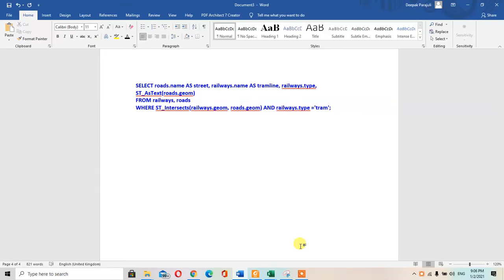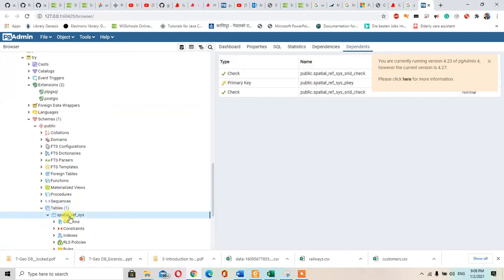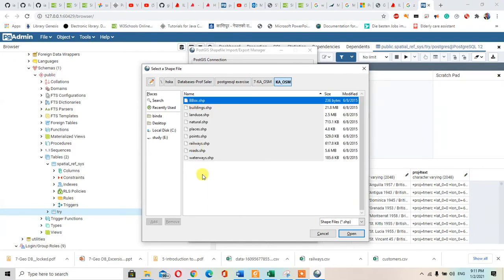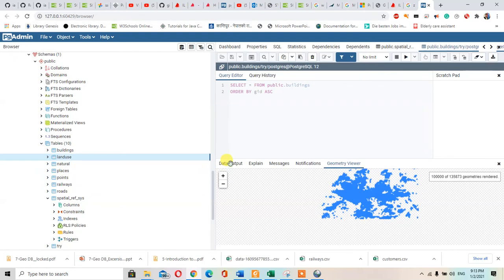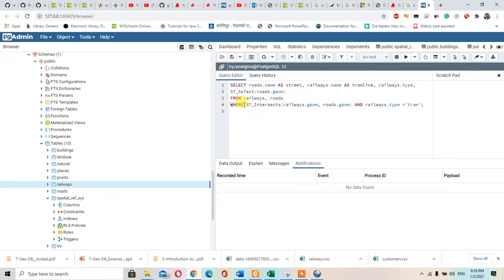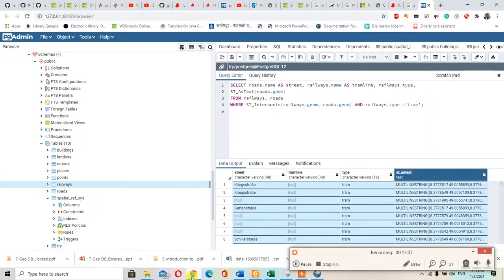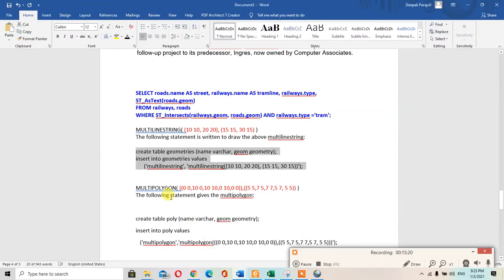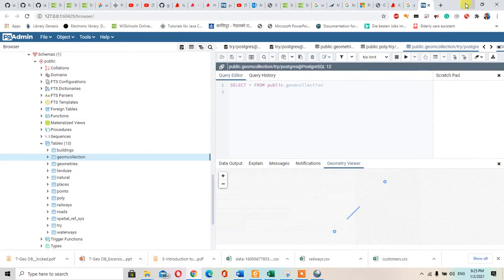Import the shape file (.shp) to PostgreSQL using PostGIS, and perform the query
Learn how to import the shapefile to PostgreSQL and perform the query using PostGIS. If you do not have postGIS, follow the tutorial in the link: